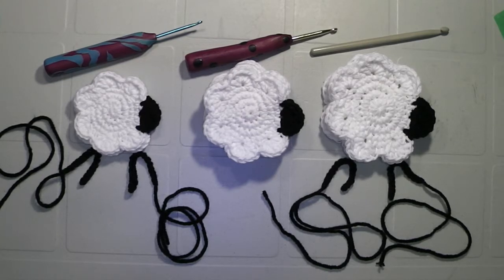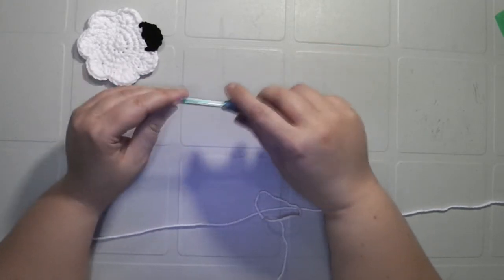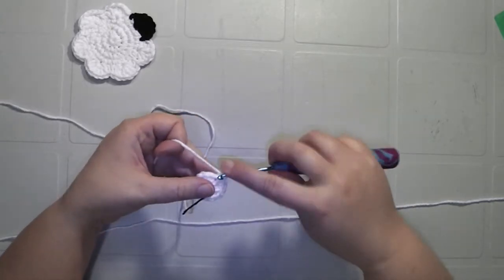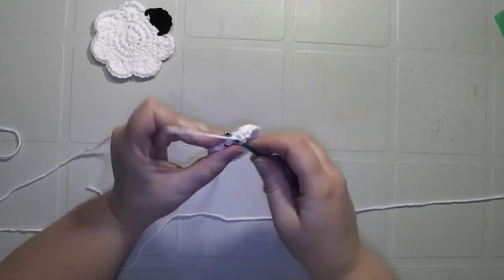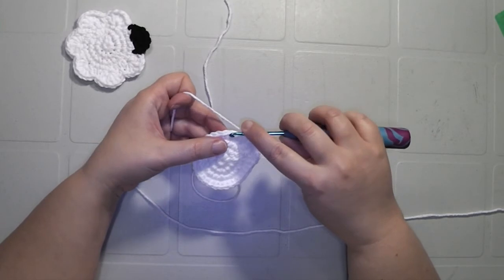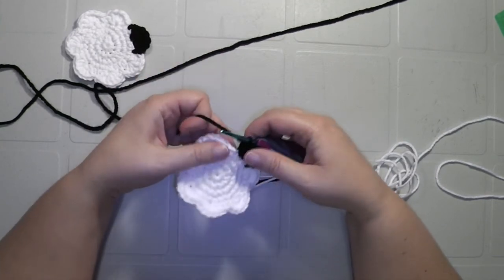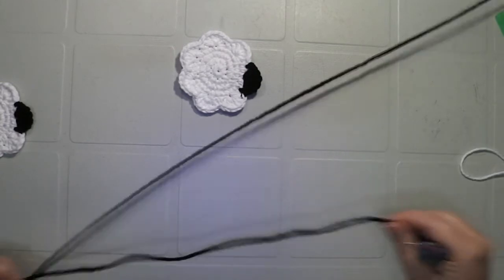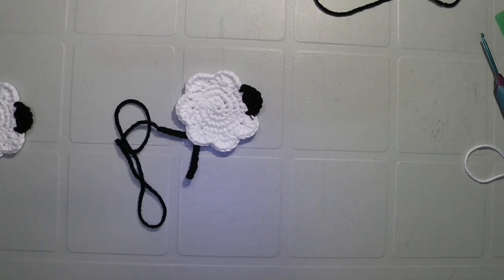CROCHET SHEEP APPLIQUE - COUNTING SHEEP SHELL STITCH BABY BLANKET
RELATED TUTORIALS ON MY CHANNEL:
~ TUTORIALS FOR CROCHETING NUMBERS 1, 2, 3, 4, 5, 6, 7, 8, 9 & 0
~ THE TUTORIAL FOR THE SHEEP APPLIQUES
~ SHELL STITCH BABY BLANKET
~ FENCE APPLIQUES
~ SMALL & LARGE STAR APPLIQUES